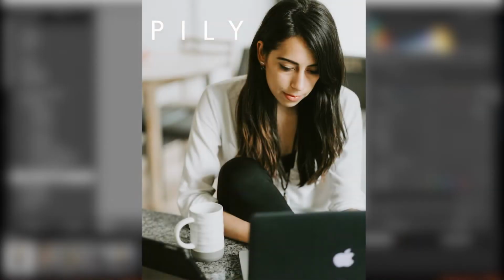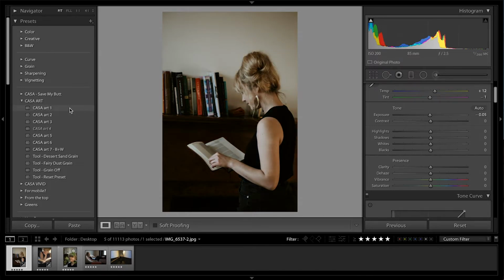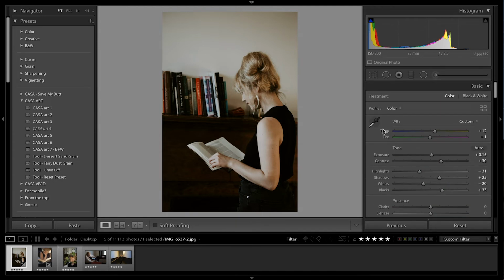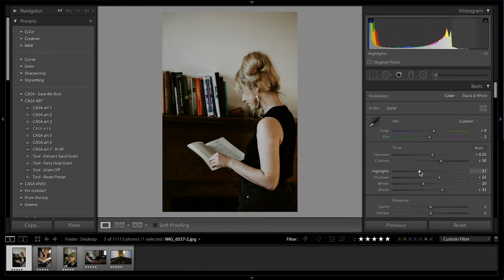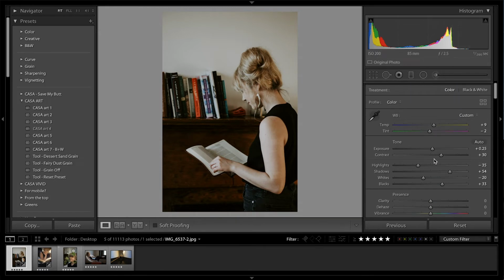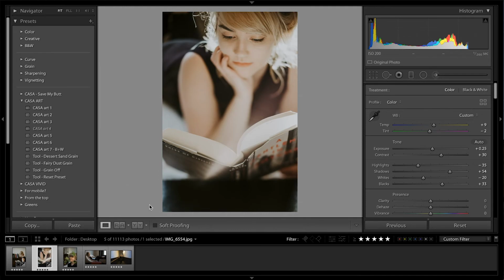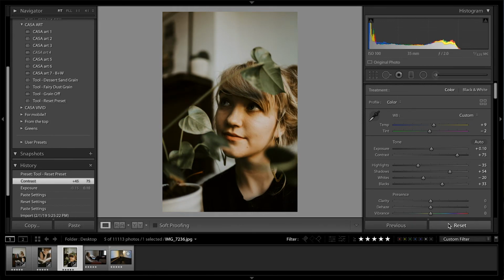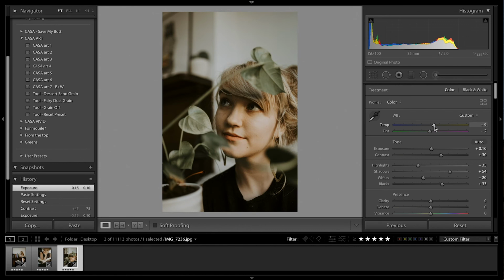How to have a consistent editing style in Lightroom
In this video we walk you through the way that we keep a consistent editing style using our Signature CASA Lightroom Presets.

Instagram.com/thegernands // Instagram.com/casapresets